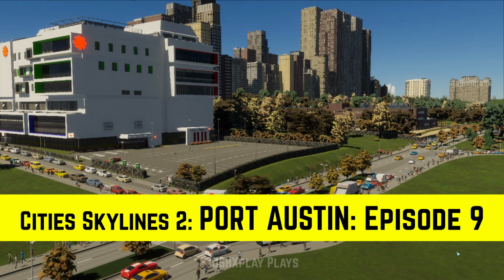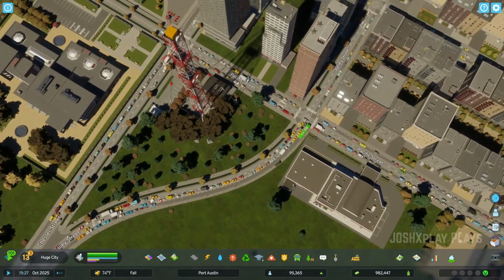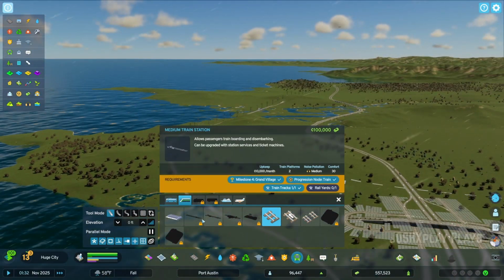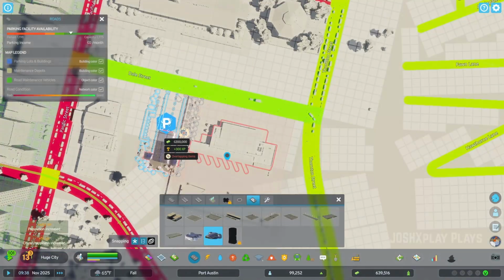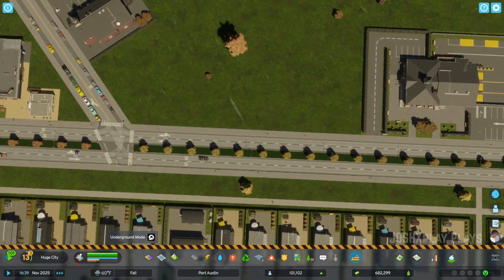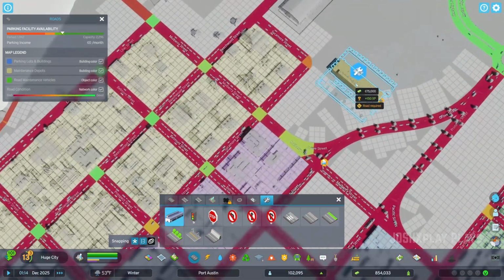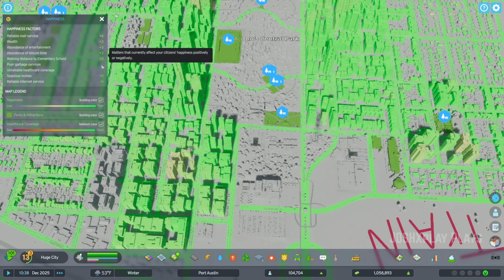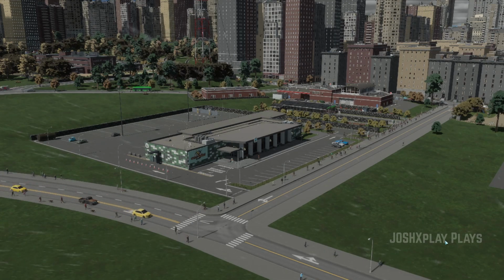Walking Mess in Cities Skylines 2: Port Austin - Episode 9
Let's try to figure out how to fix the walking mess in CitiesSkylines2 with a walkway overpass, and more!